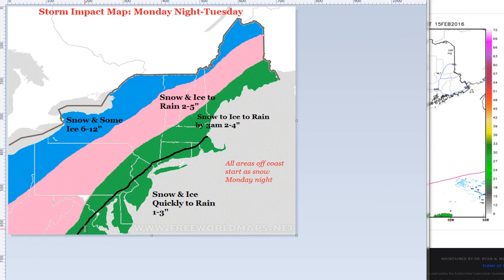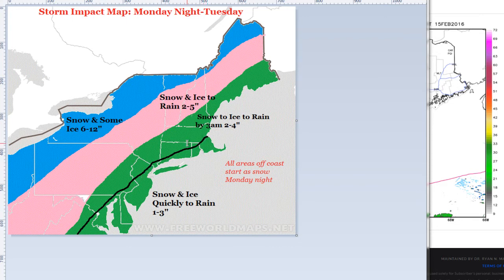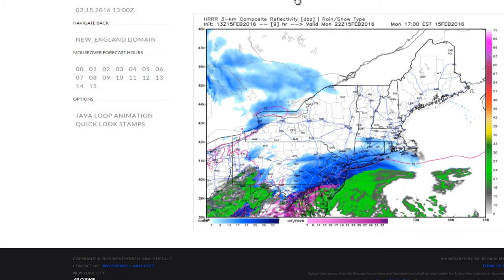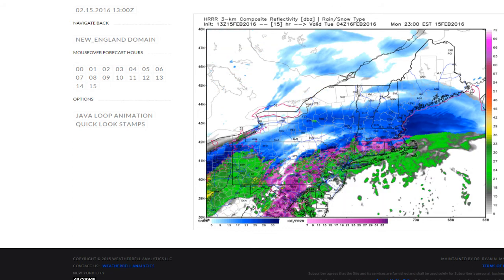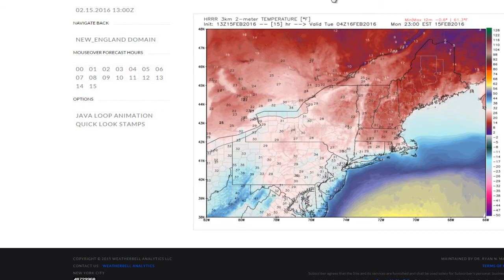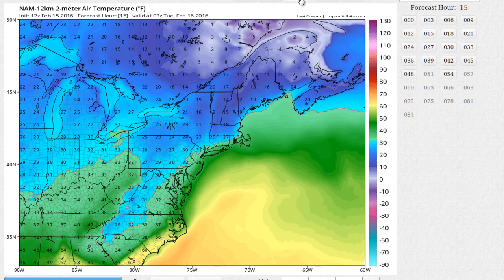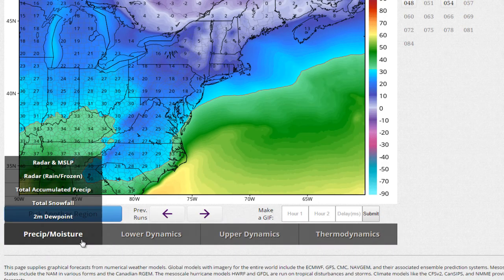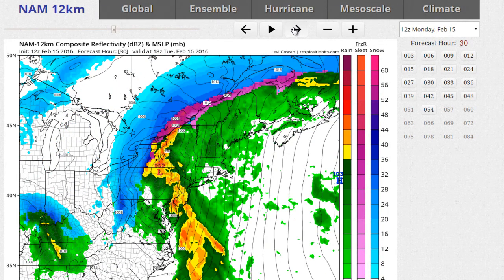Winter Storm Impacts Region Today, Rain Tomorrow